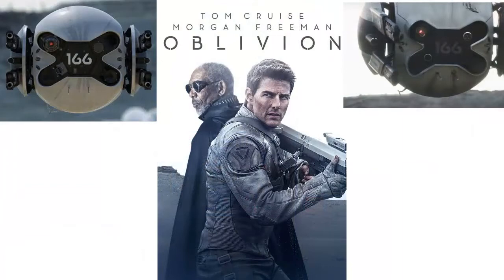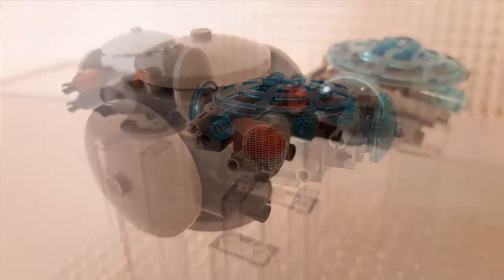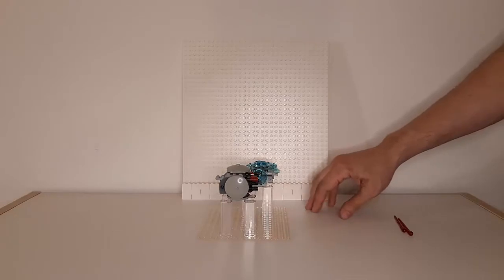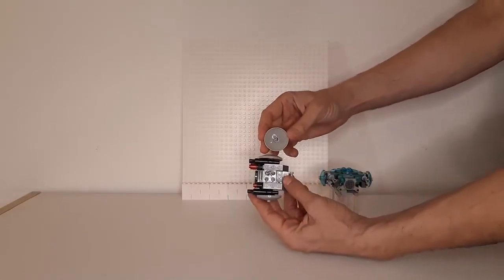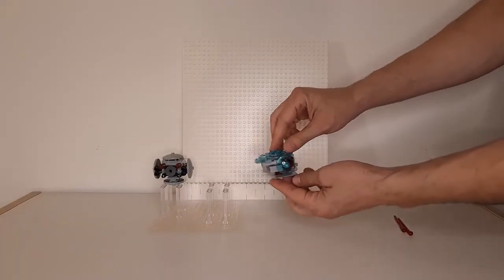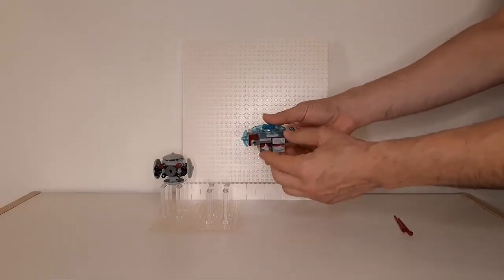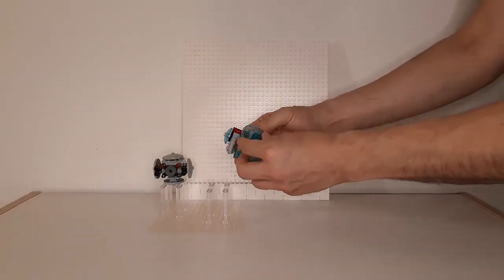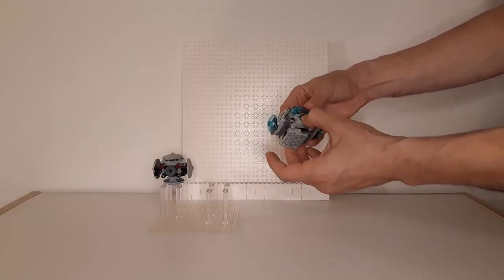Build Lego Drones in Style of Science Fiction Oblivion Film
Watch 2 of our MOCs for Lego drones, inspired by the great science fiction film Oblivion from 2013 with Tom Cruise.
If you like to know more about adding a detachable fuel cell to your Lego vehicles, watch this video of us